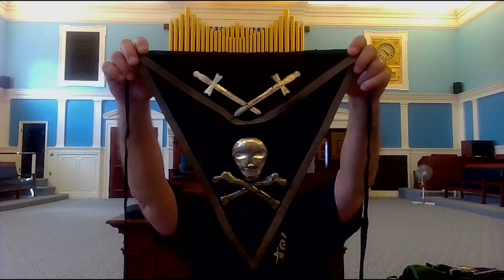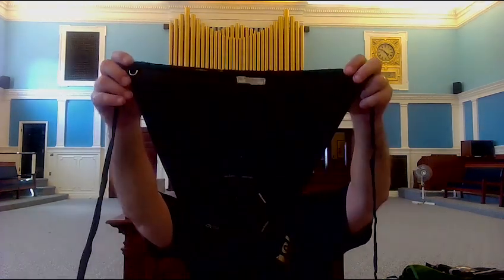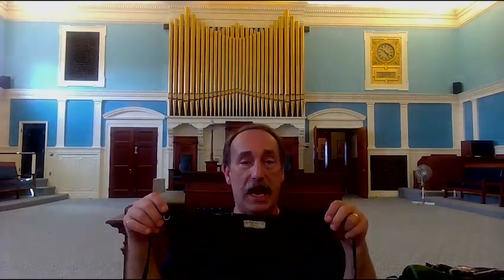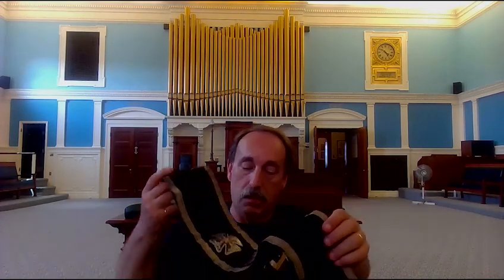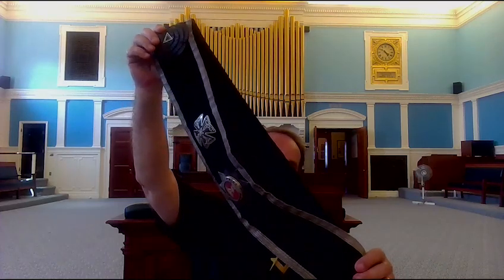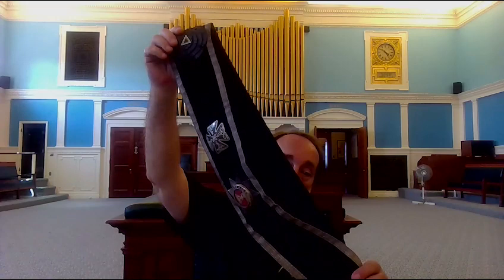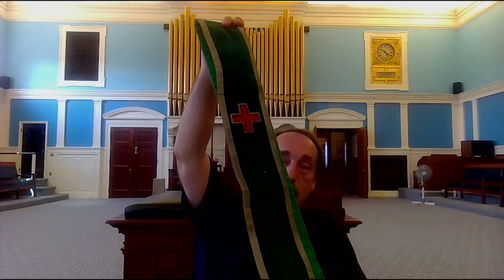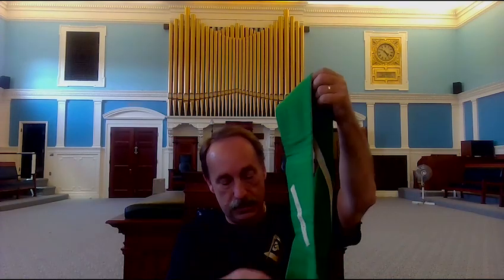Masonic Curators - 098 - Illustrious Order of Red Cross Apron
In this episode, Keith Mackinnon tells us about a rare apron.